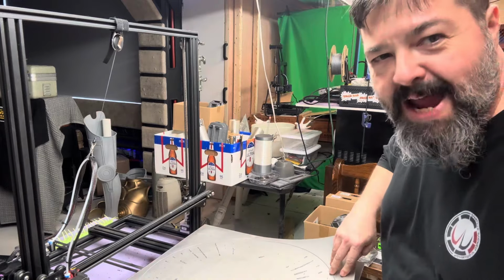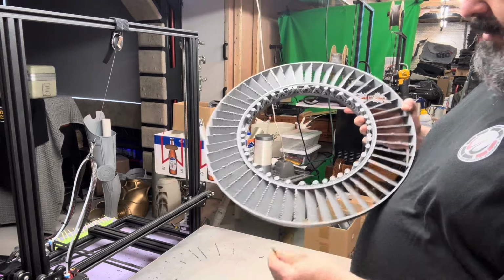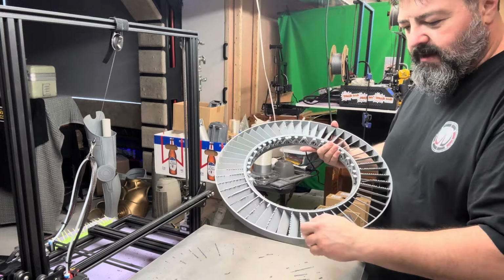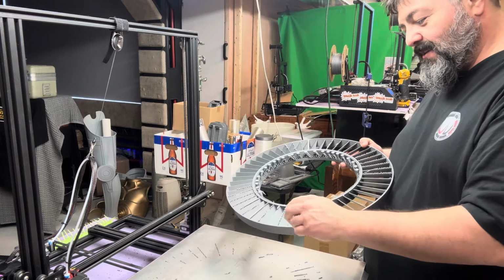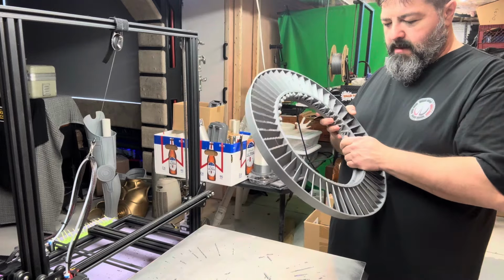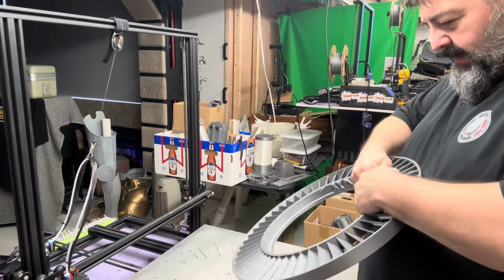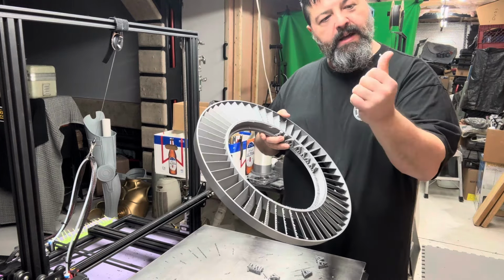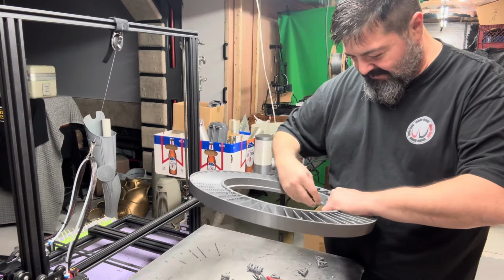Large 3D printer - Hanging out in the Small Print Farm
Hanging out in my small print farm removing supports and bsing.

Wanted to shout out to @M3GreatRiffs and the Gratitude gang!

And of course you get your Turbine